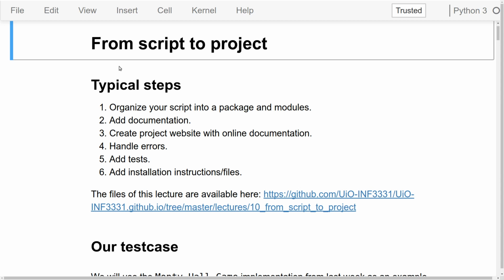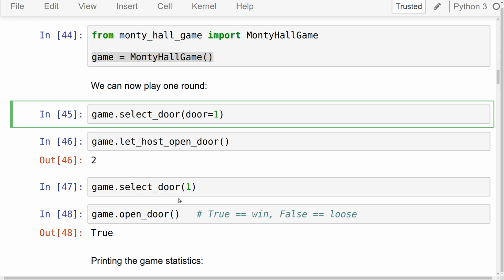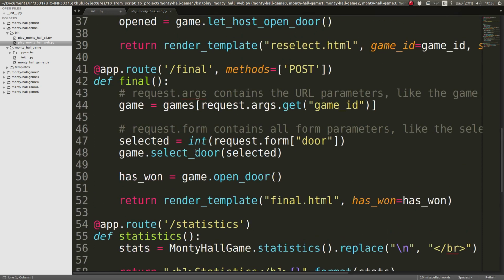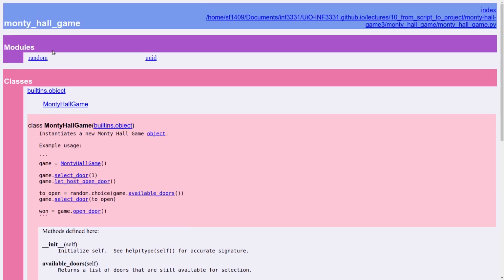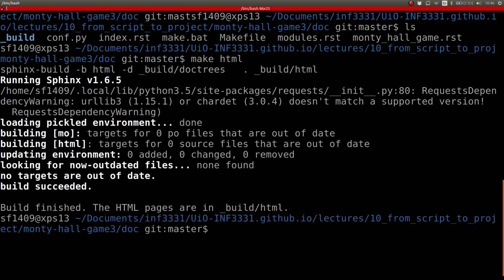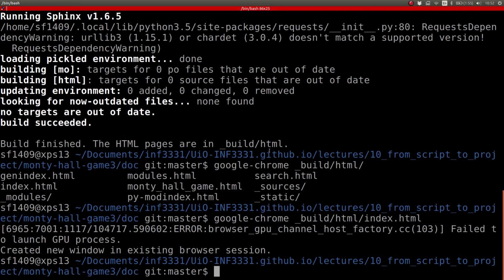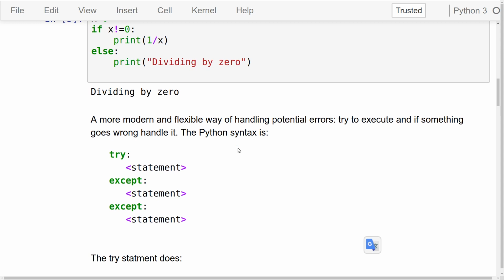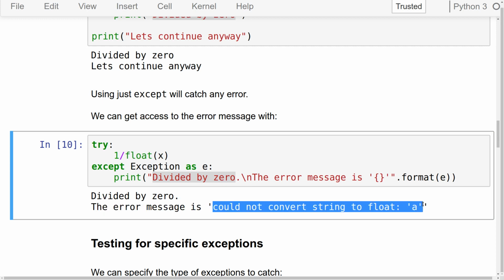From Script to Project Part 1